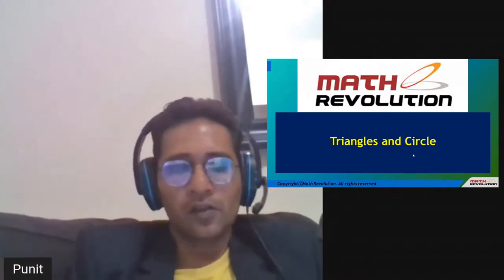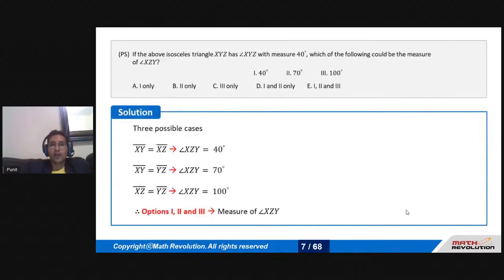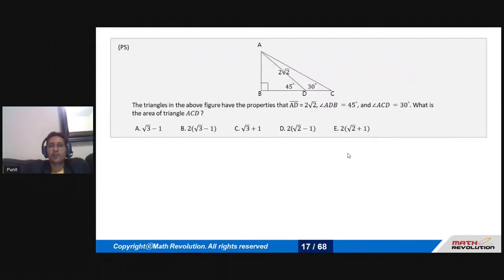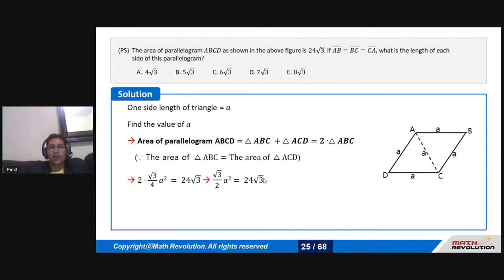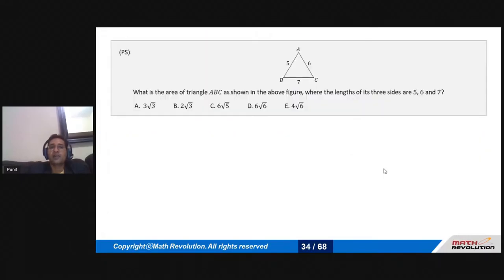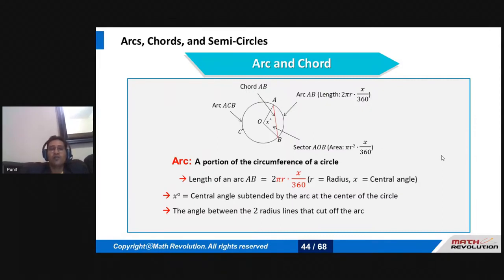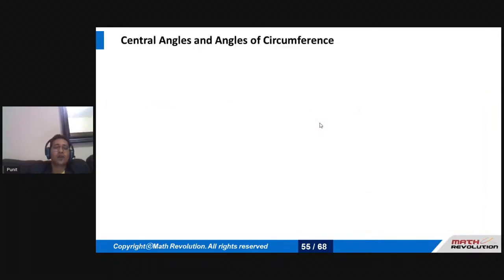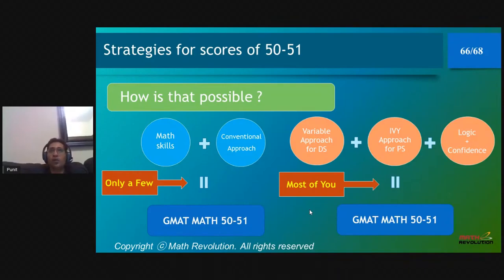How to Master Triangles and Circles GMAT Geometry Master Class｜Math Revolution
You will learn the basic and advanced concepts of Triangles and Circles. This webinar will highlight the essential properties to solve PS questions and a unique and time-saving Variable approach to solving DS-based questions.